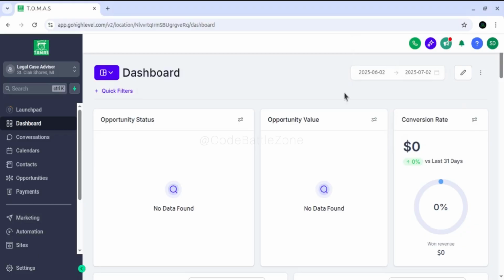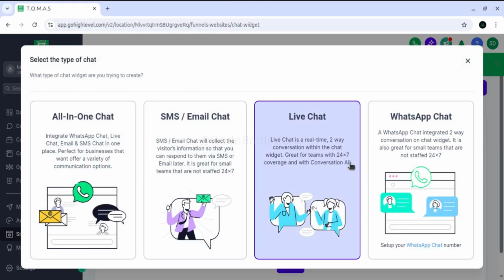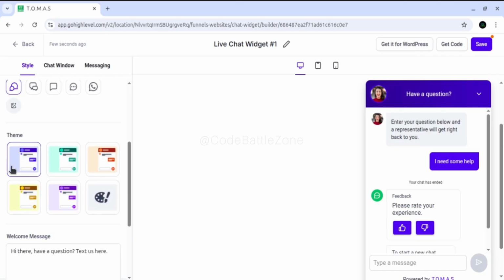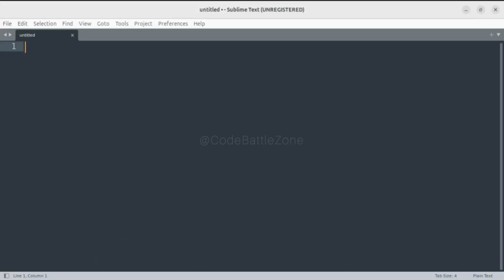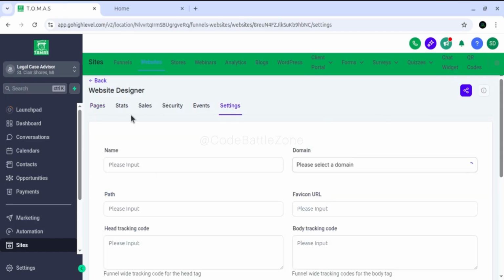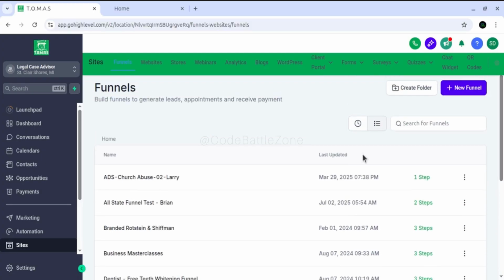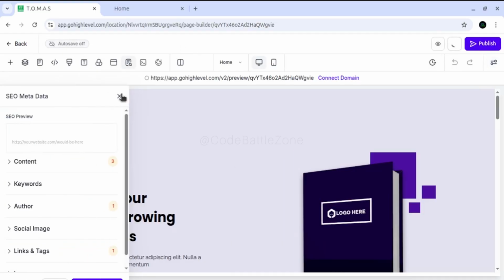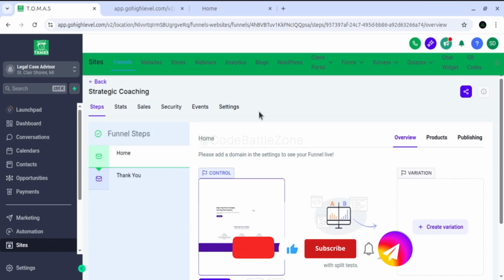GoHighLevel Chat Widget Tutorial || Customize & Embed on Websites, Funnels & External Sites [2025]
In this step-by-step tutorial, I’ll show you how to create, customize, and install the **Chat Widget** in GoHighLevel.

The Chat Widget is one of the easiest ways to boost engagement and capture leads in real-time on your websites and funnels — and in this video, I’ll walk you through everything from setup to styling and integration.

✅ What You’ll Learn:
- How to create a new Chat Widget in GoHighLevel
- How to customize the widget's content and design (branding, message, colors)
- How to display the widget on **GHL Websites** and **Funnels**
- How to use the **“Get Code”** option to embed the widget on **external sites**
- Best practices for placing the widget for visibility and conversion

📌 Whether you're using GoHighLevel for your own business or managing client sites, this tutorial will help you integrate live chat support easily and effectively.